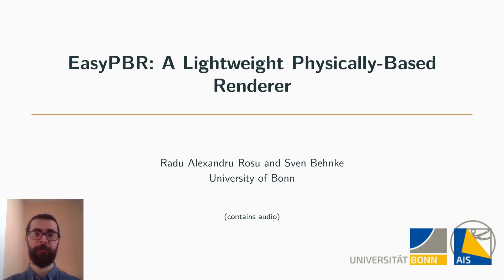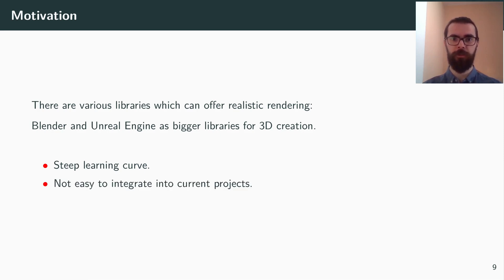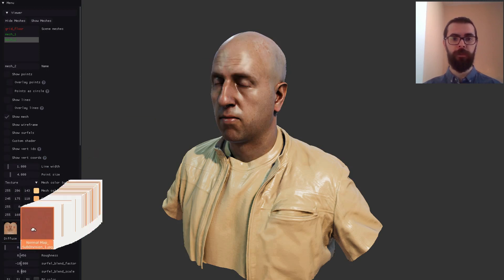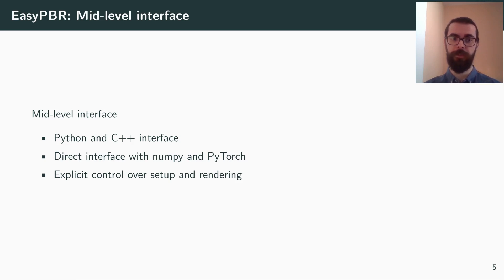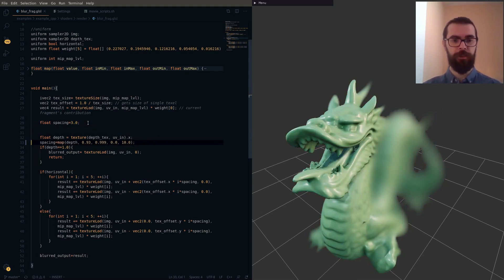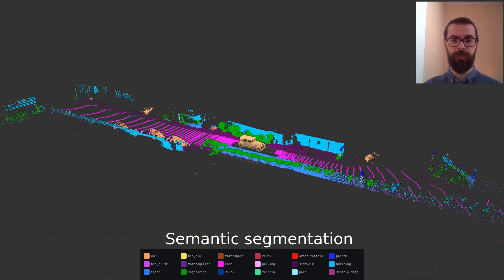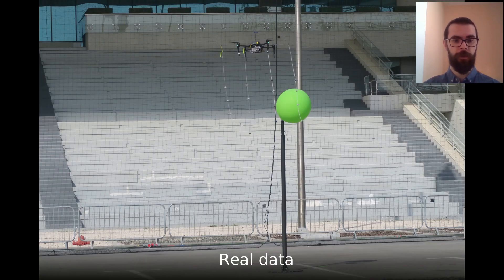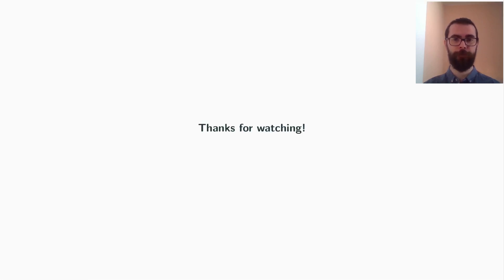EasyPBR: A Lightweight Physically-Based Renderer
Presentation for paper by Radu Alexandru Rosu and Sven Behnke:
16th International Conference on Computer Graphics Theory and Applications (GRAPP), 2021

Modern rendering libraries provide unprecedented realism, producing real-time photorealistic 3D graphics on commodity hardware. Visual fidelity, however, comes at the cost of increased complexity and difficulty of usage, with many rendering parameters requiring a deep understanding of the pipeline. We propose EasyPBR as an alternative rendering library that strikes a balance between ease-of-use and visual quality. EasyPBR consists of a deferred renderer that implements recent state-of-the-art approaches in physically based rendering. It offers an easy-to-use Python and C++ interface that allows high-quality images to be created in only a few lines of code or directly through a graphical user interface. The user can choose between fully controlling the rendering pipeline or letting EasyPBR automatically infer the best parameters based on the current scene composition.
The EasyPBR library can help the community to more easily leverage the power of current GPUs to create realistic images. These can then be used as synthetic data for deep learning or for creating animations for academic purposes.